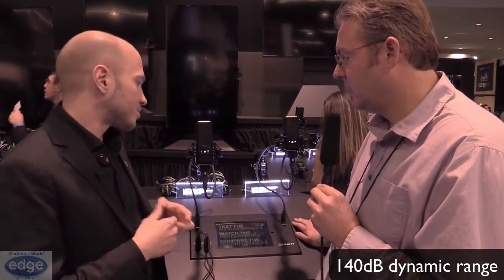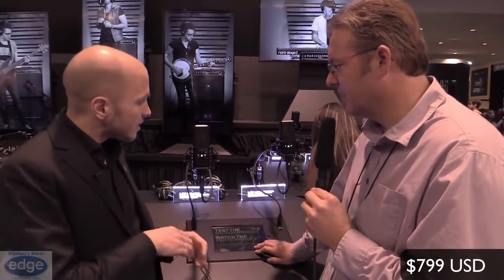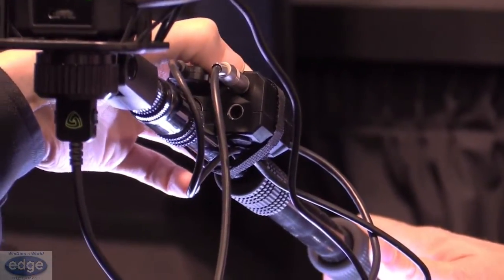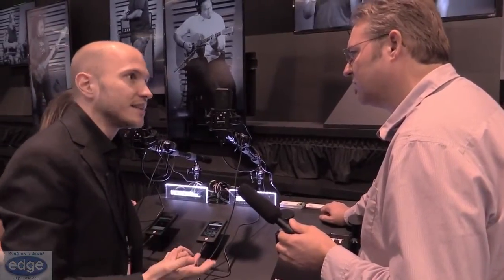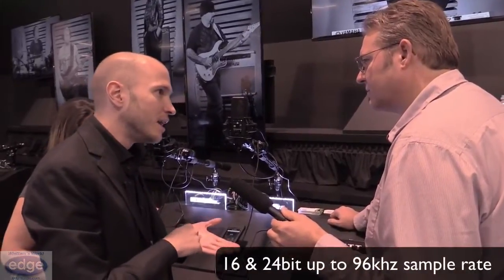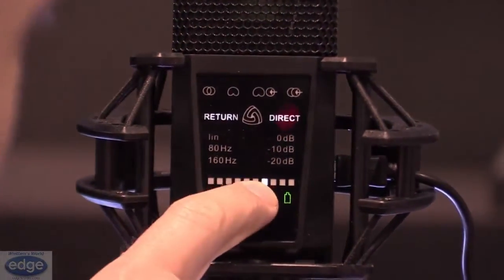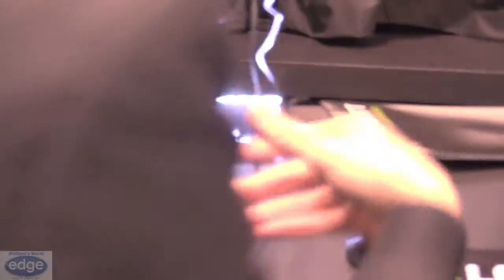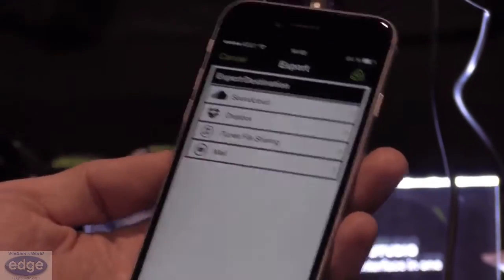Edge Studio's Whittam's World - NAMM 2015 "Lewitt Audio"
Lewitt shows us their new LCT 550 ultra-low noise mic (0dB) and DGT 650 USB recording studio system, and in great detail for the real audio geeks out there.

Product purchase links for B&H:

LCT 550

DGT 650